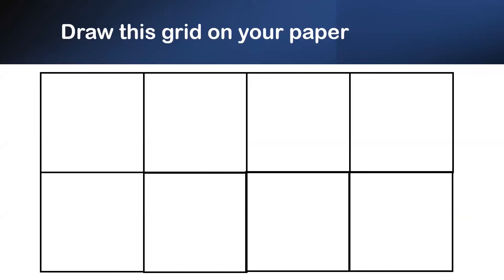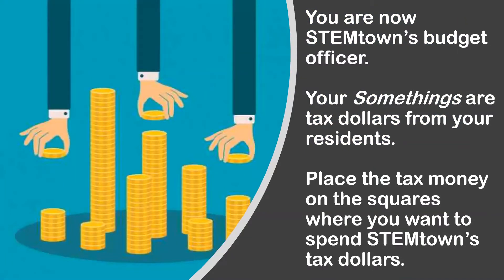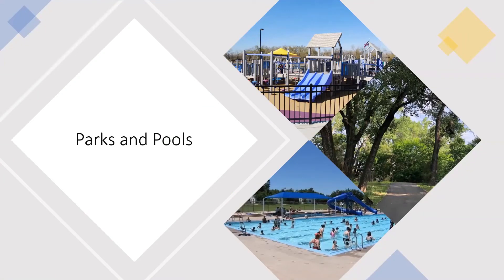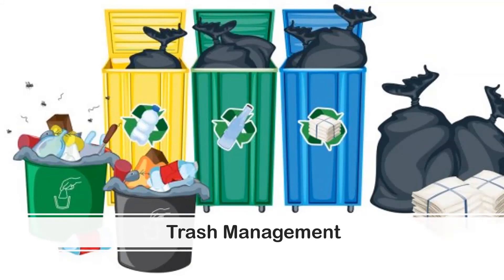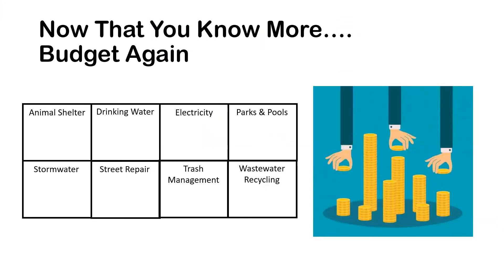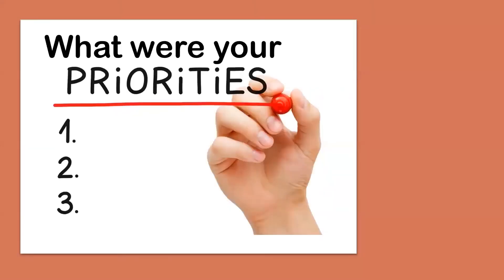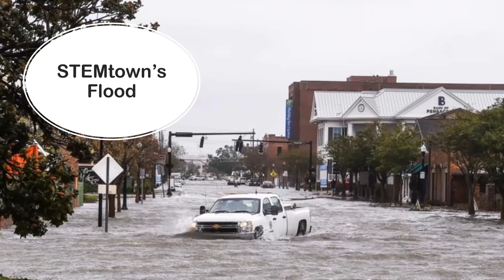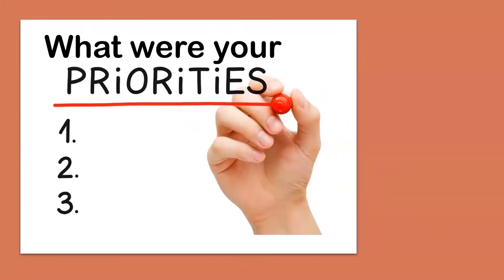STEMtown from the Environmental Finance Center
Follow along with this activity to see how well you can create and maintain your town's budget. The Environmental Finance Center is part of the Hugo Wall School of Public Affairs at Wichita State University.

Calling all girls: if you've watched this video, we want to hear from you! Please fill out this anonymous survey to help us in designing future conferences Thank you!